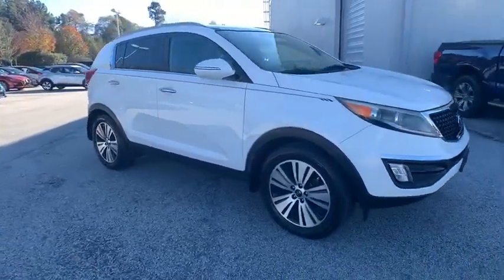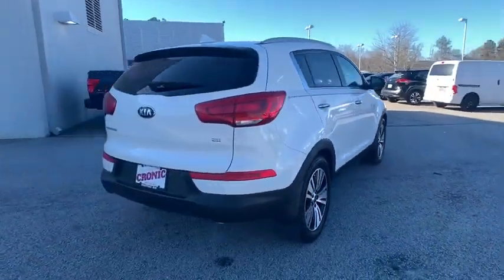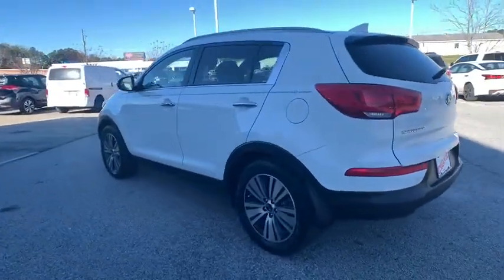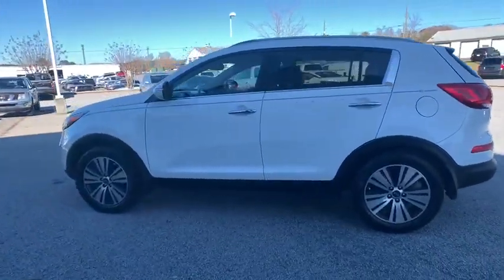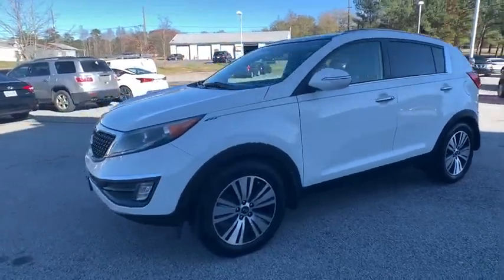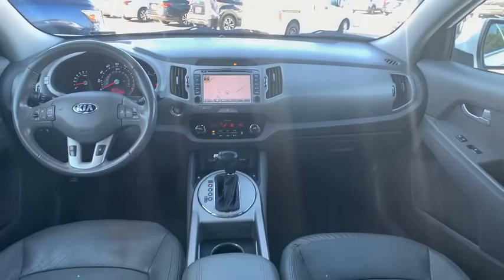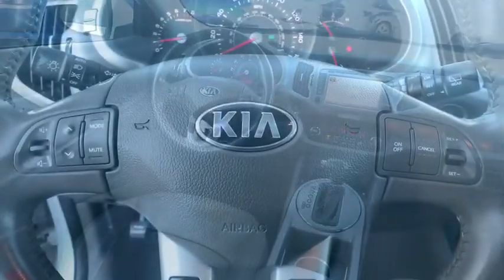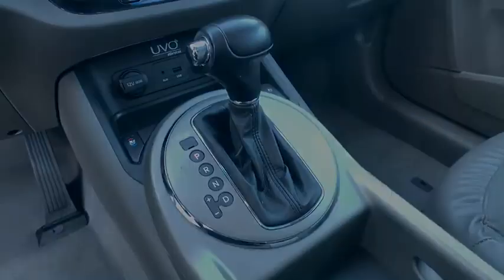2014 Kia Sportage Atlanta, Griffin, McDonough, Fayetteville, Thomaston, GA P24779A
Clear White Used 2014 Kia Sportage available in Atlanta, Georgia at Cronic Nissan. Servicing the Griffin, McDonough, Fayetteville, Thomaston, GA area.

Cronic Nissan
2624 N Expressway

New Price! Odometer is 4506 miles below market average!